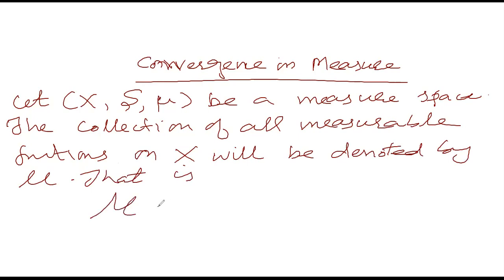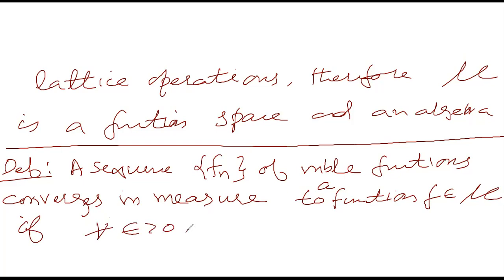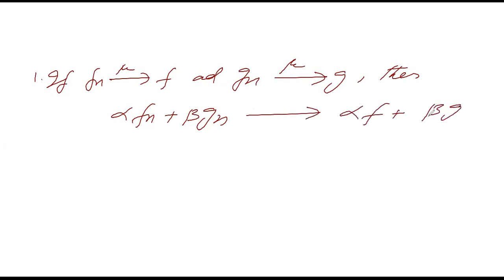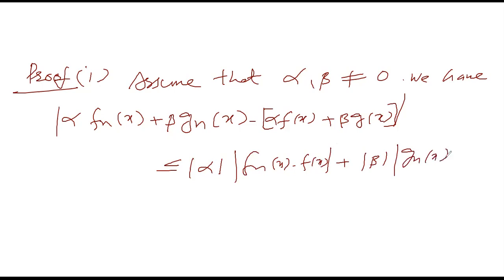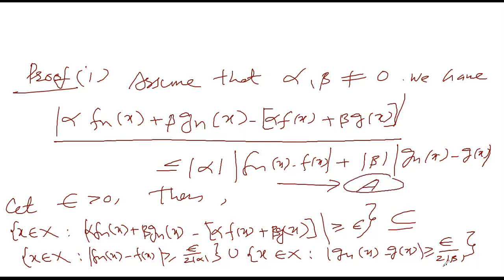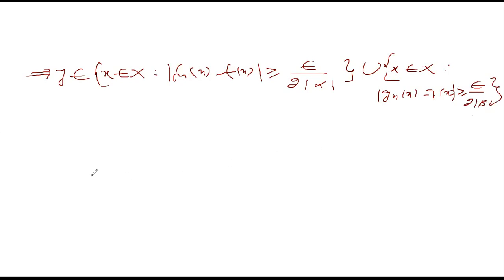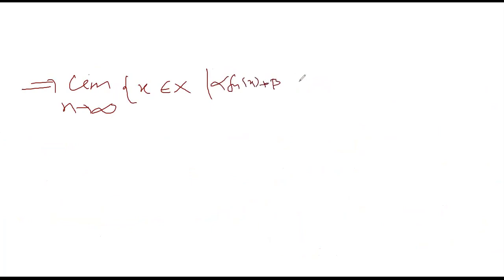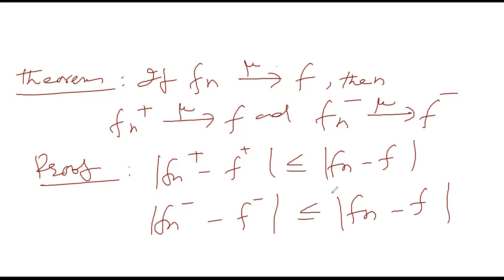Lecture 19.1 Convergence in Measure